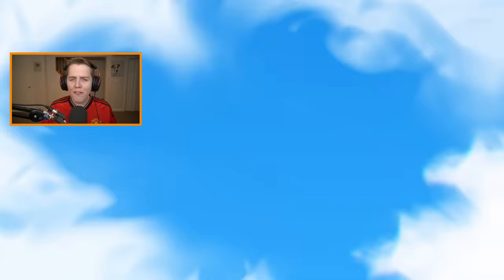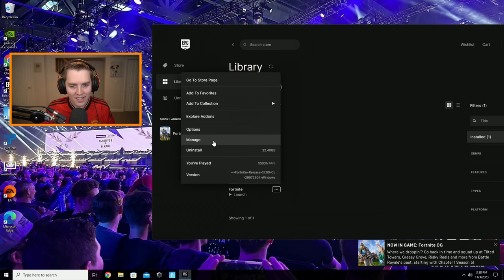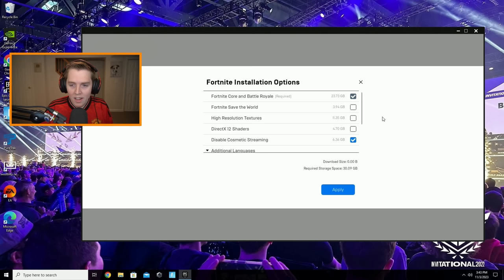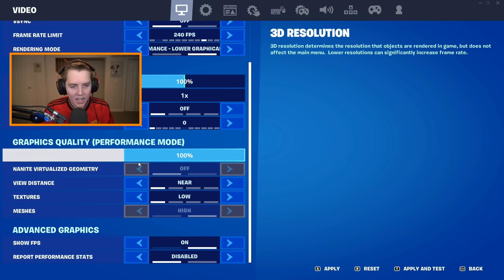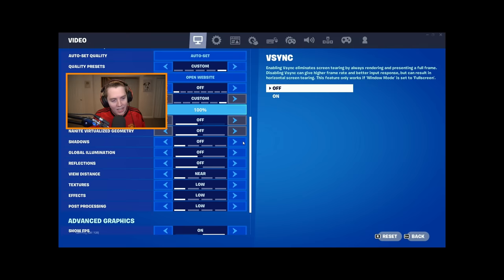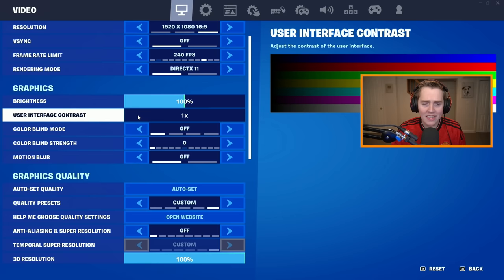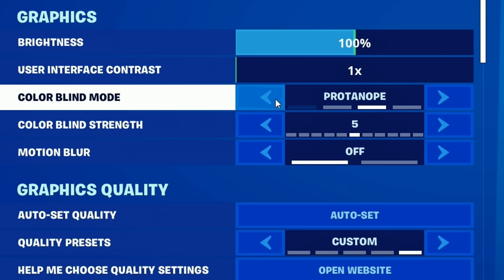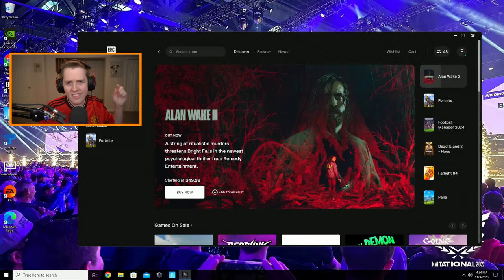Fortnite Season OG Settings Guide! - FPS Boost, Colorblind Modes, & More!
In this video, I talk about about the best new settings for Fortnite Chapter OG Season OG. From my experience, the general FPS and responsiveness has been amazing on the old map, however, I know there are a ton of people are experiencing bad input delay, FPS drops and error messages that don't let them play the game. Don't worry if you're experiencing these issues because everyone else is too. Luckily, I was able to gather the best brightness settings, video graphic quality options, and FPS Boost tricks and tips to help optimize your game in Chapter OG Season OG. These will include Nvidia graphic quality setting changes you can make to your brightness, contrast, and digital vibrancy, tips on which color blind modes to choose from the available colorblind options (deteuranope, protanope, and tritanope) and other tips and tricks for more frames on both console and PC. On top of that, I talked about the secret changes Epic made to the graphic quality options in Chapter 4 as well as what rendering mode is the best between performance mode (high and low meshes), DirectX 11 (DX11) and DirectX 12 (DX12). I tried to include as many tricks to boost your FPS as I could for both console (PS4 and Xbox One) and PC, mobile and switch, but I obviously could not fit everything into one video (some systems don't have them either like performance mode on PC). Definitely check out some of my other ultimate settings guides and FPS Boost tutorials in order to get more FPS and reduce input lag (make your game run smoother). So, if you're looking for the best settings in Fortnite Chapter 4 Season OG to boost your FPS, fix your games colors, and decided what to use with performance mode, then this video is definitely for you. On top of that, this video will show you tricks to boost your FPS, make your game look brighter, help you win more fights and get more wins in Fortnite Battle Royale Chapter 4 Season OG. It will help your FPS in all new POIs, fix the footsteps and audio issue, and get your game feeling way better! I also include some new settings that were added in Chapter OG Season OG to get you better ping!

Introduction 0:00
Updating Your Drivers 0:24
Fortnite Installation Options 2:22
Display Settings 5:15
Performance Mode Settings 6:42
High Meshes 7:20
Advanced Graphics 9:01
DX11/DX12 Settings 9:49
Brightness + Colorblind Modes 12:12
Nvidia Control Panel 15:05

My Setup:
Mouse - Logitech Superlight
Mousepad - Mousepad Company Large